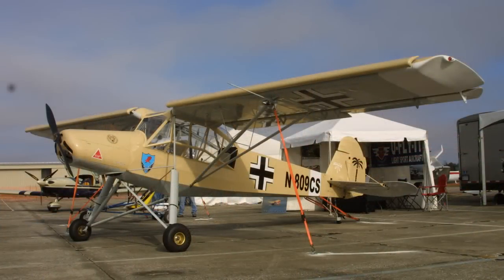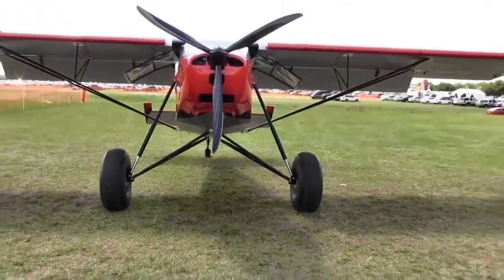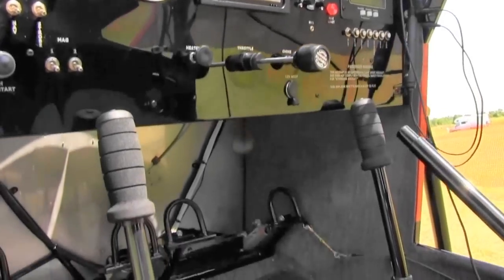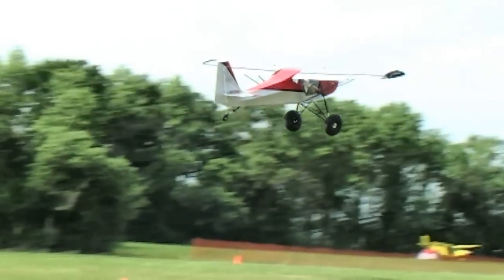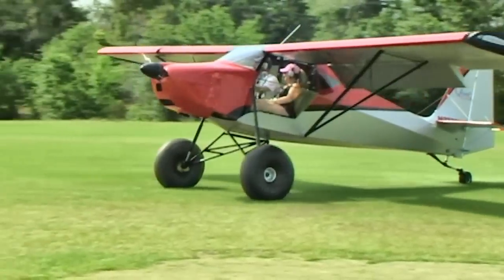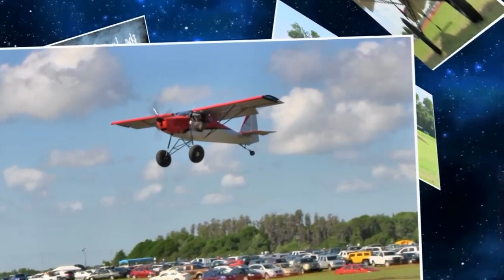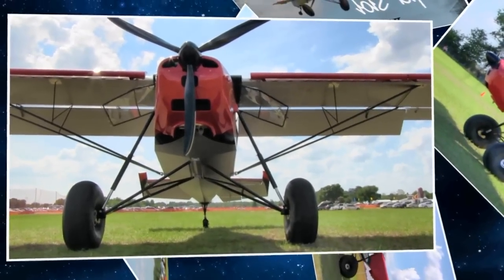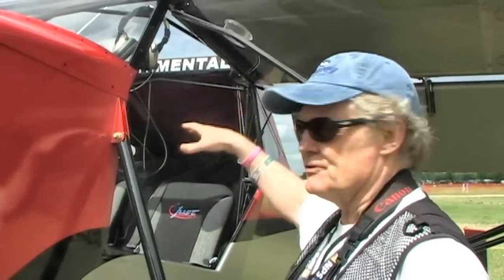Just Aircraft Super STOL XL, at the Sebring Sport Aviation Expo January 25th to 28th 2017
Just Aircraft will be at the U.S. Sport Aviation Expo with their SuperSTOL Stretch XL, which has a two foot longer fuselage to accommodate larger aircraft engines from Titan and UL Power.

The standard SuperSTOL is powered by the 100 hp Rotax 912 which weighs approximately 165 pounds, with accessories, or the 115 hp Rotax 914, weighing 175 pounds.

The six-cylinder UL Power 520 weighs 255 pounds and the Lycoming O-320 is 315 pounds. The SuperSTOL Stretch can accommodate other types of engines weighing up to 315 pounds. Appropriate engine mounts and redesigned cowlings are availalbe for the SuperSTOL Stretch XL kits.

This extra power gives an increase in the rate of climb and cruise speed. The additional length in the Stretch XL provides handling similar to a high horsepower Super Cub.

With the extra two and a half feet the SuperSTOL Stretch XL is now 21’6” long. Its rate of climb is 3,000 fpm; it will cruise 109 mph at 2600 rpm and its landing speed is in the low 30s. Rollout with the  is 75 feet.

Just Aircraft will be on display with the SuperSTOL Stretch XL at the Sebring Sport Aviation Expo in Sebring Florida. For more information about the XL visit JustAircraft.com